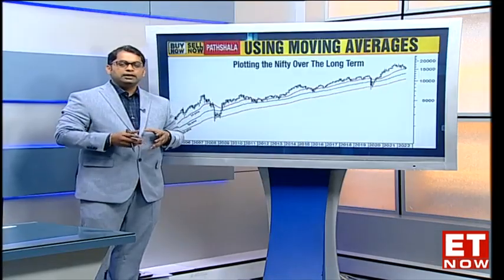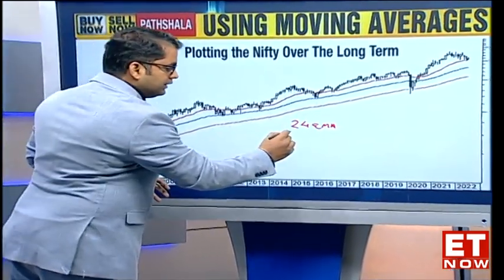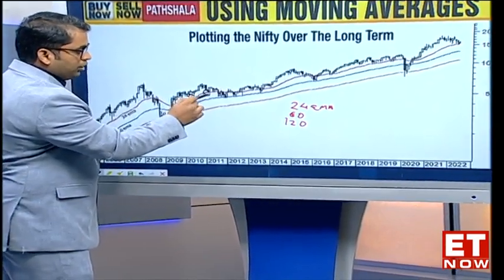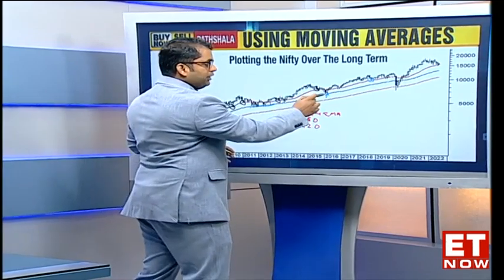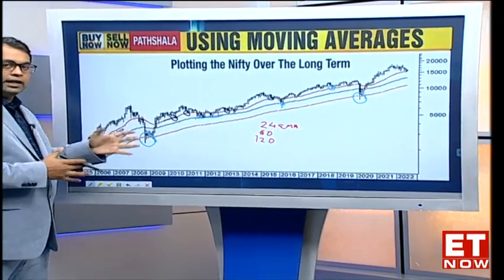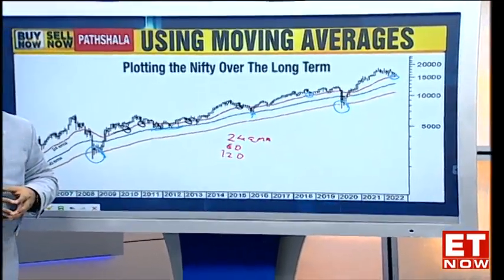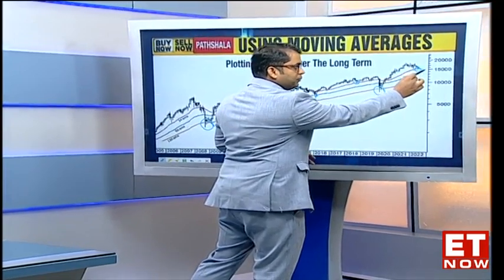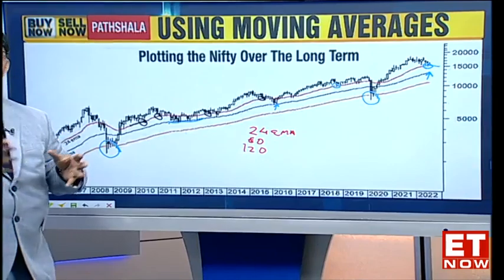Buy Now Sell Now Pathshala | How To Use Moving Averages? | ET Now | Latest News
A Moving Average is a statistic that captures the average change in a data series over time. Moving Averages are often used by technical analysts to keep track of price trends for specific securities. But how to use them? Our technical expert Kunal Bothra will explain exactly that with an example of how to plot the Nifty over the long term with the help of Moving Averages. Let's learn all about Moving Average today in this brand-new episode of Buy Now Sell Now Pathshala.